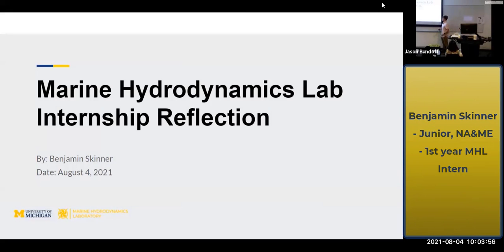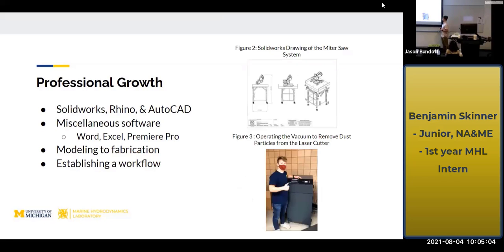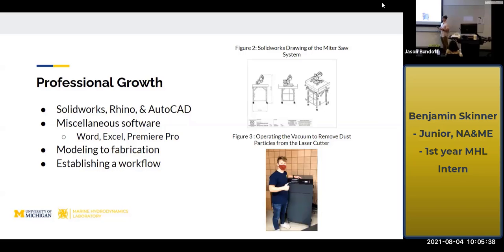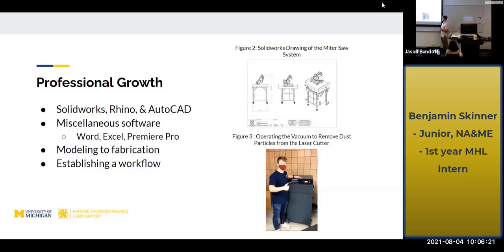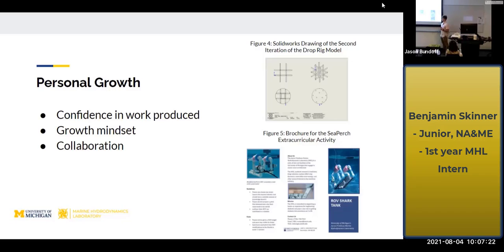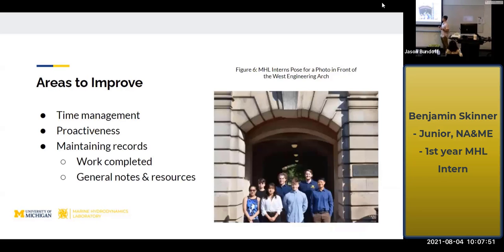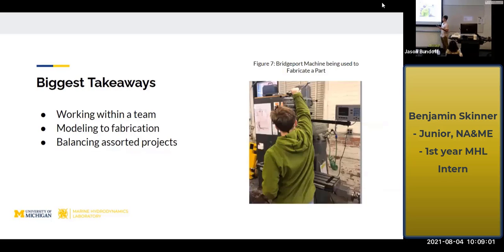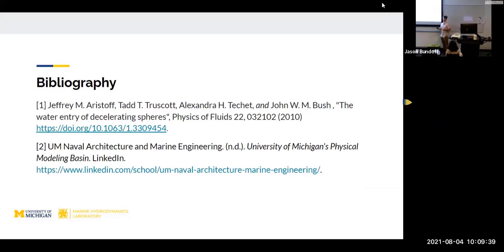Benjamin Skinner Individual Presentation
Self-reflection presentation on Ben's growth throughout the MHL's Summer 2021 Internship.